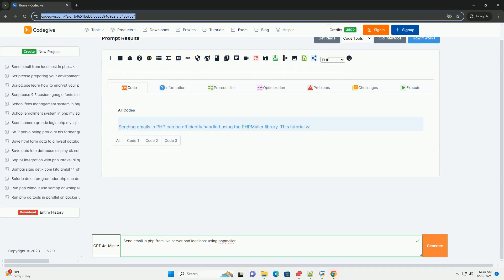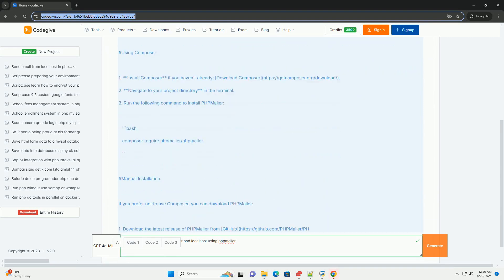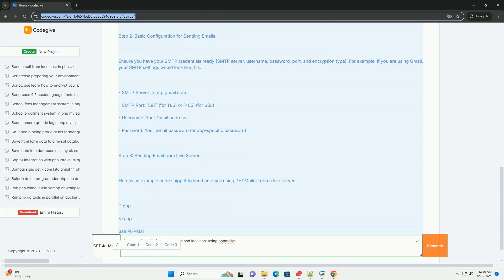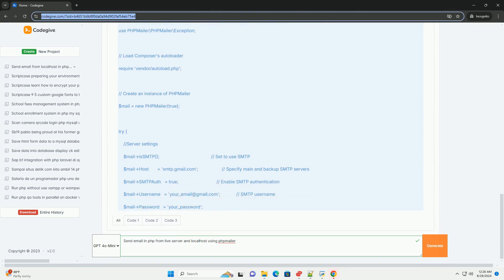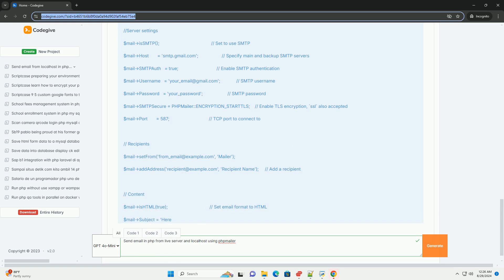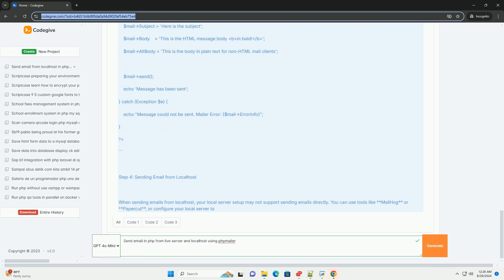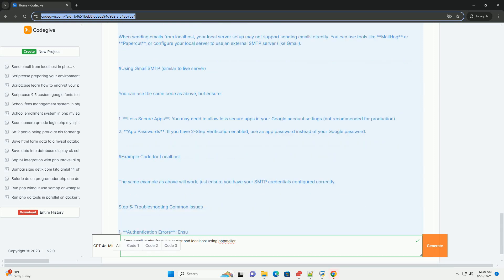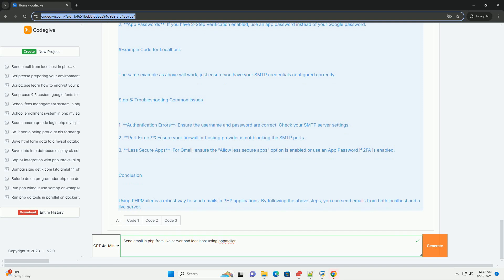Send email in php from live server and localhost using phpmailer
to send emails in php using phpmailer, you can set it up on both a live server and localhost. phpmailer is a popular library that simplifies the process of sending emails with advanced features like smtp authentication and html content.

on a live server, ensure that your hosting provider allows email sending, and configure phpmailer to use smtp with your email account's credentials. this typically involves specifying the smtp server, port, username, and password.

for localhost, you may need to configure a local mail server like sendmail or use a service like gmail as the smtp server. you will need to enable "less secure apps" in your google account settings if you're using gmail.

in both environments, error handling is crucial to troubleshoot issues related to email delivery. with proper configuration, phpmailer can help you send emails reliably in different environments.

python email sender
python email library
python email automation
python email with attachment
python email validator

python email sender
python email library
python email automation
python email validator
python email scraper
python email regex
python emailmessage
python email
python email parser
python livereload
python live dashboard
python live plotting
python live coding interview questions
python live birth
python live audio processing
python live server
python live editor